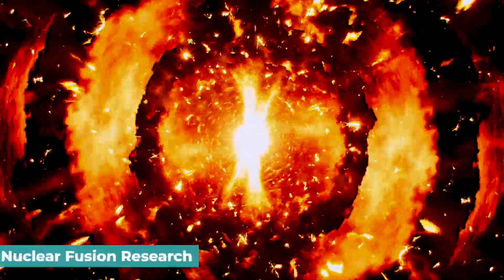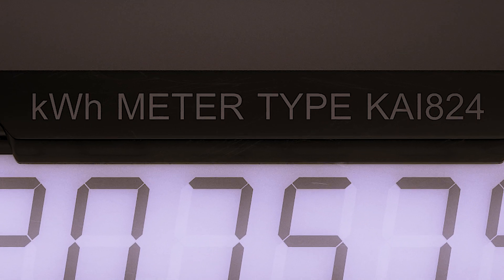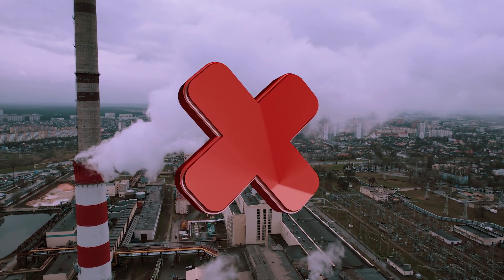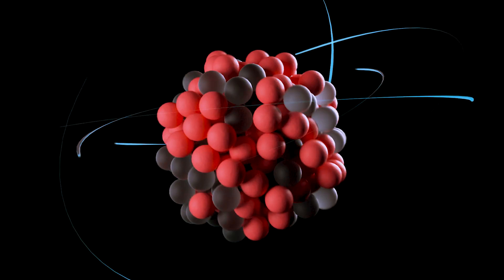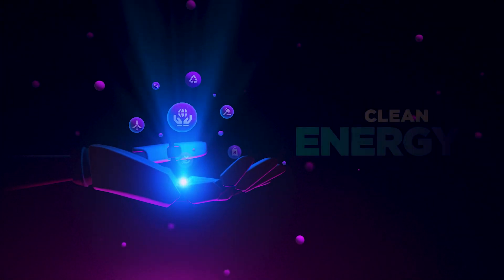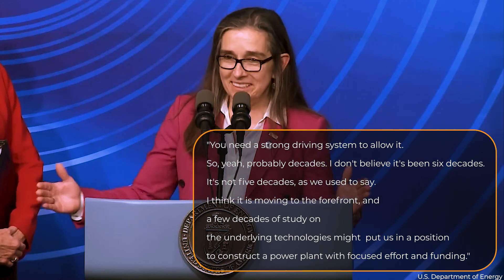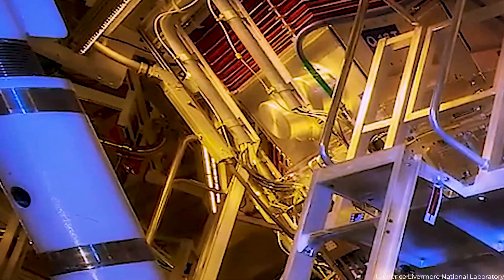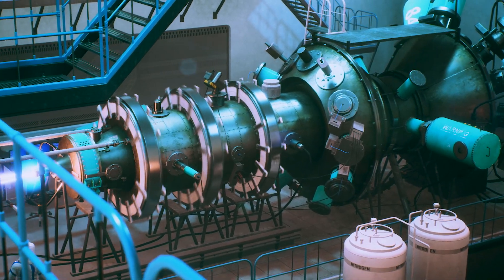Scientists FINALLY Discovers a Way to Reach Other Galaxies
A critical milestone in nuclear fusion research has just been accomplished. It was confirmed a few days ago by the US Department of Energy, although the organization publicly disclosed this significant scientific achievement a few hours ago, and it is absolutely mind-blowing. Excited about what it is?